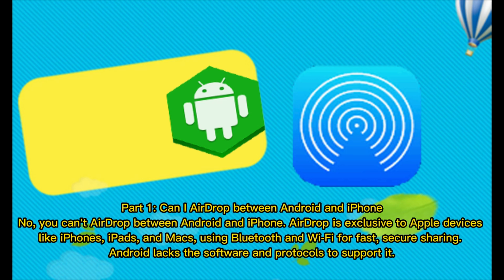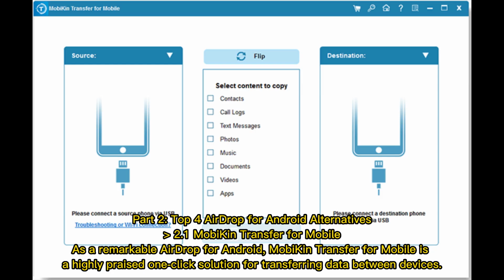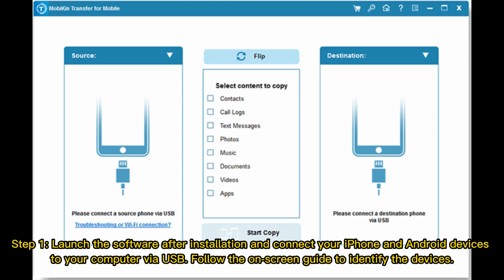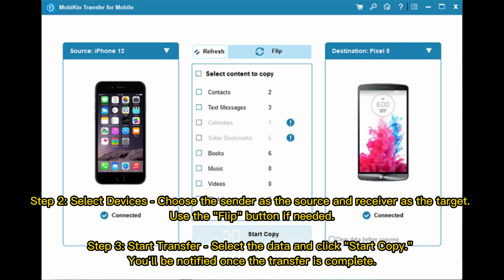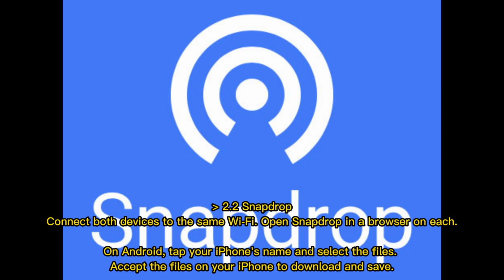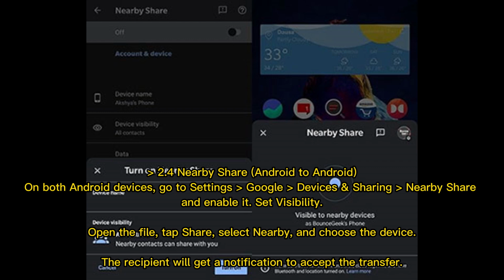Can I Use AirDrop for Android? No. Here Are the 4 Most Viable Alternatives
Can you use AirDrop for Android? No. However, you can try the 4 most reliable Android equivalents to AirDrop to easily share files between Android devices or between Android and iOS.

00:00 Start
00:16 Part 1: Can I AirDrop between Android and iPhone
00:37 Part 2: Top 4 AirDrop for Android Alternatives]